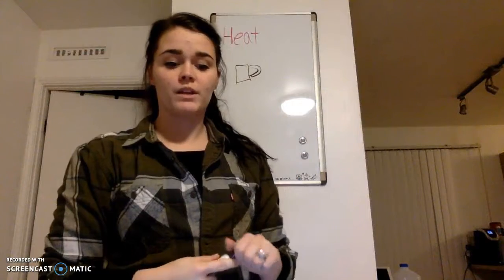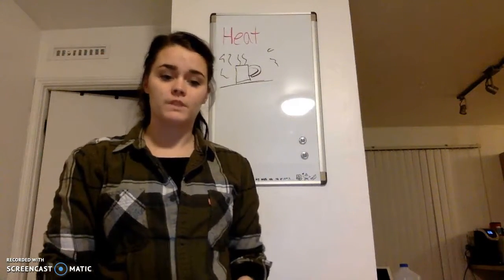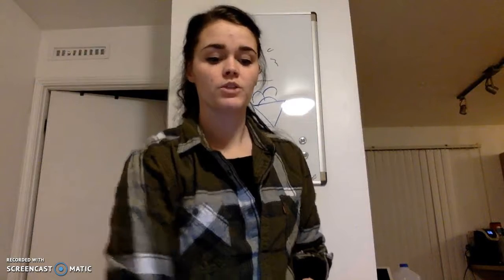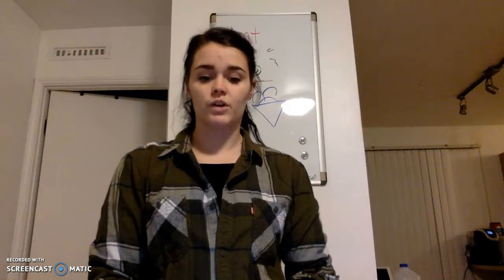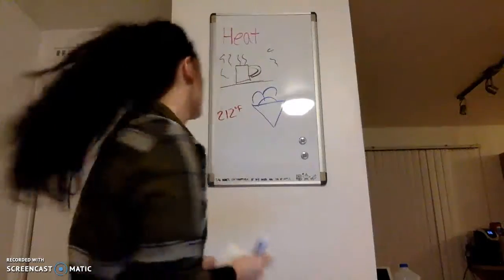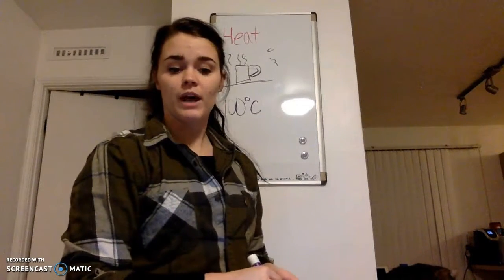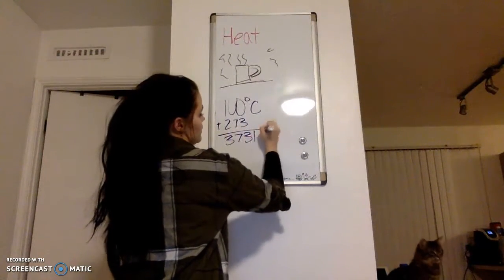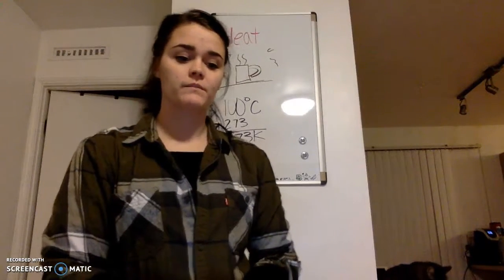Heat Presentation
Heat Presentation for the University of Brandman class NSCU-304. Describing the similarities and differences of Heat, Temperature, and Thermal Energy.

Here is a list of my references for the information of this video.

The Editors of Encyclopædia Britannica. (2014, September 10). Thermal energy. Retrieved

International Dairy Foods Association. (n.d.). Tips on Storing & Handling Ice Cream. Retrieved

Jones, A. Z. (2017, July 10). What Temperature Means in Science. Retrieved November 19,

Zimmermann, K. A. (2013, September 27). Kelvin Temperature Scale: Facts and History.

Zimmermann, K. A. (2013, September 24). Fahrenheit: Facts, History & Conversion Formulas.